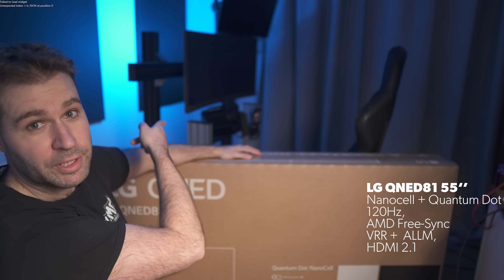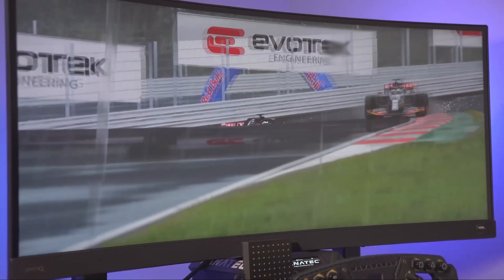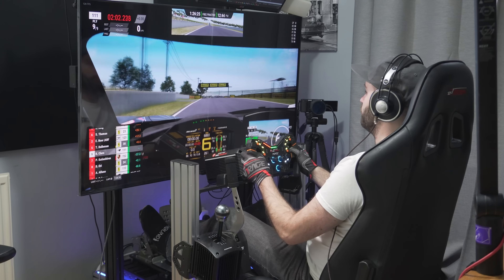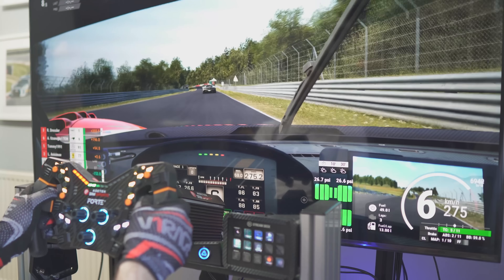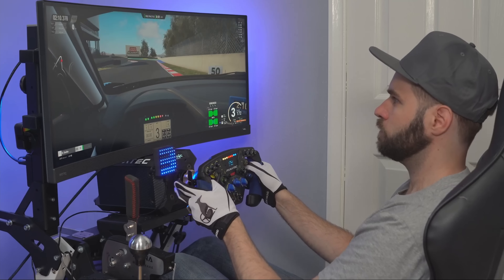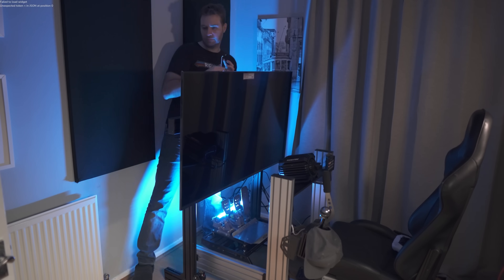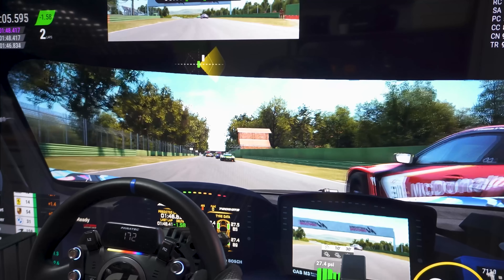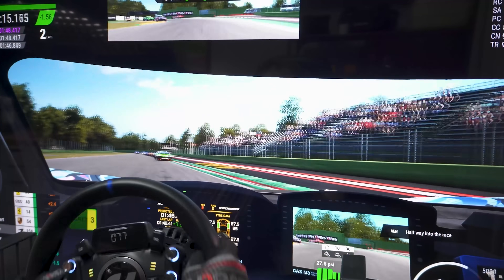HUGE TVs Are The ULTIMATE Simracing Screens